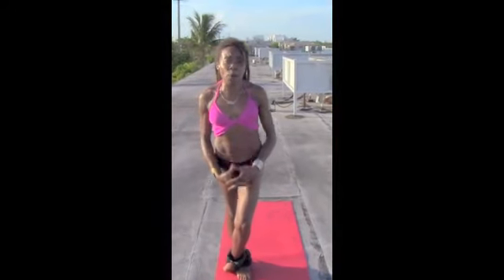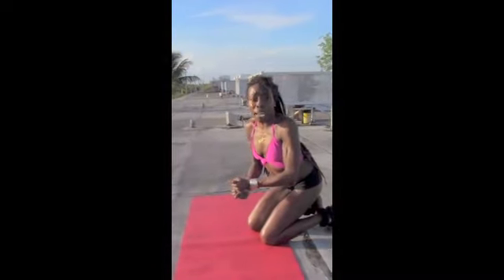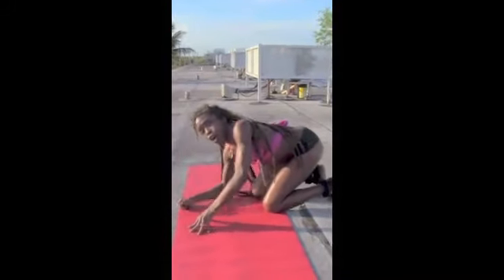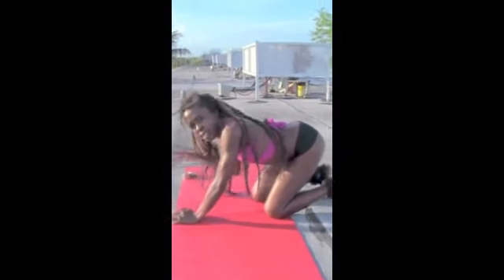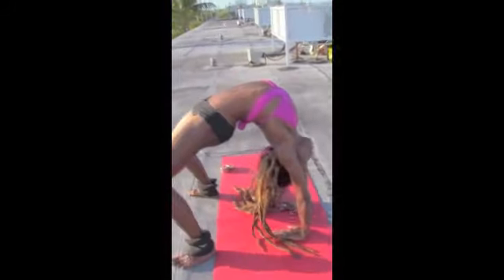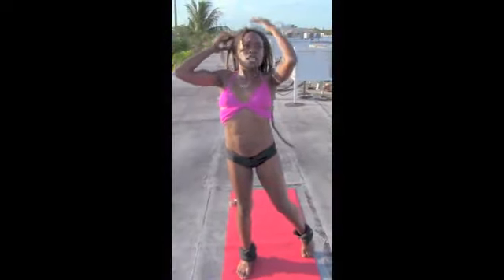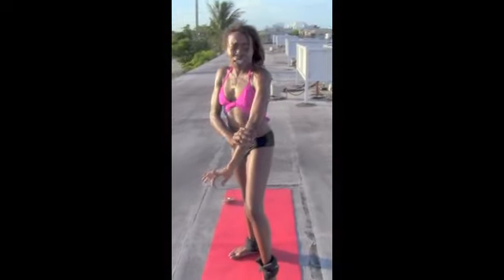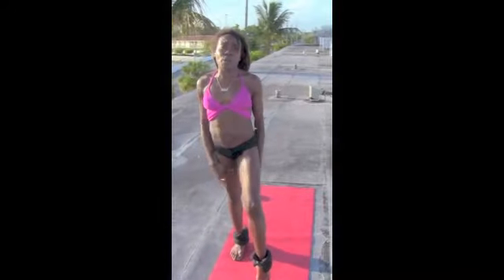Celina Cordoba El: Yoga HandStand Abs, Hips Cross Fit Beach Body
4 sets of 25 are ideal. Great for your inner thighs back, arms, and entire core. Not to mention balance, strength, and poise. Keep breathing.
@CelinaCordobaEl on Instagram.